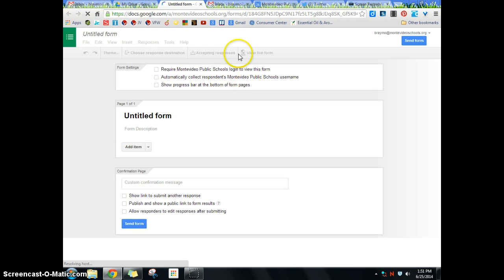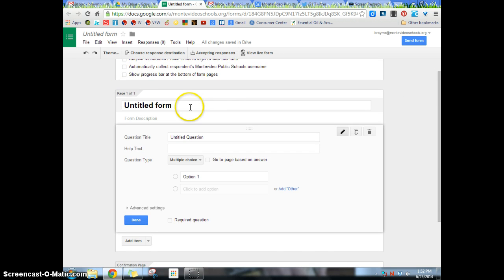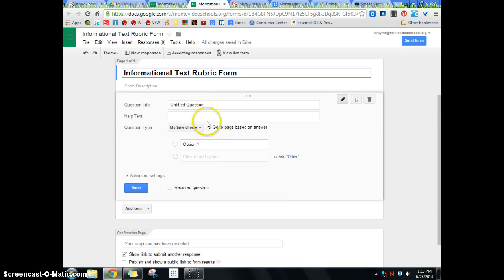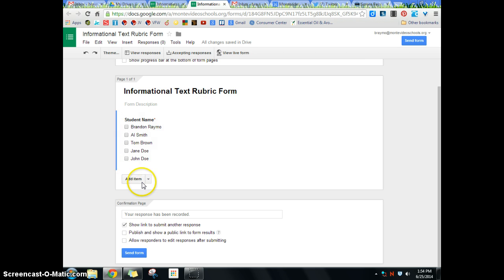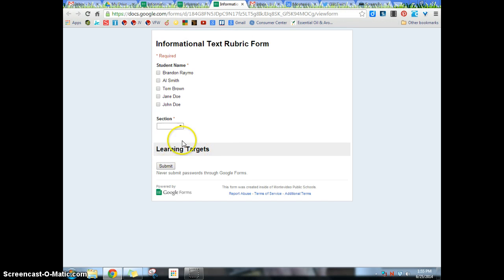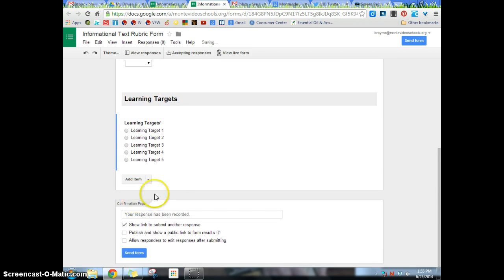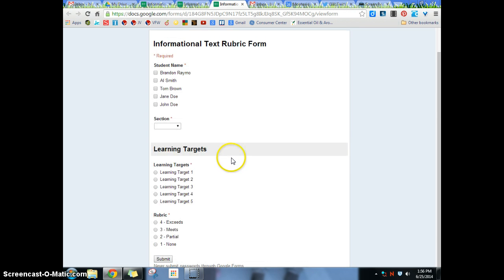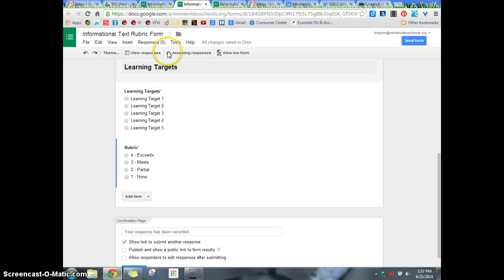Creating Google Forms for Assessment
Creating Google Forms